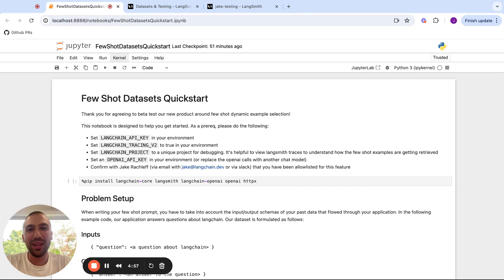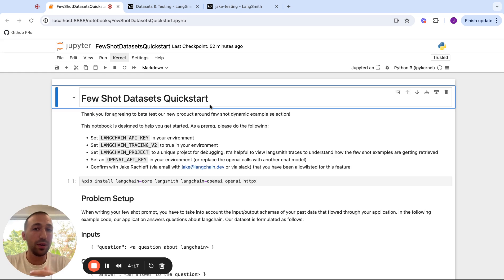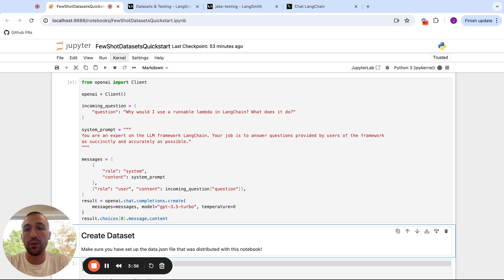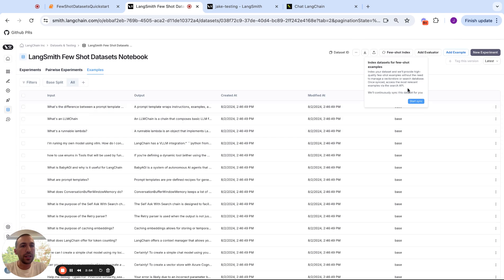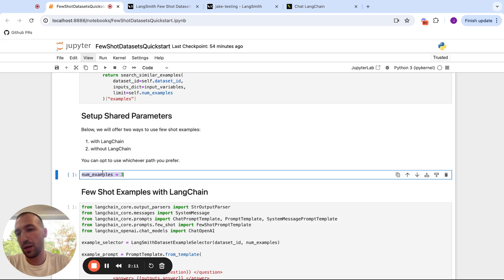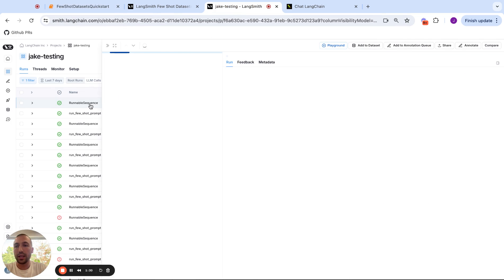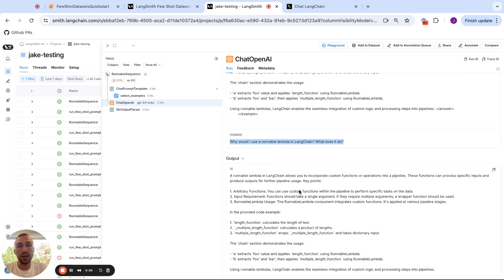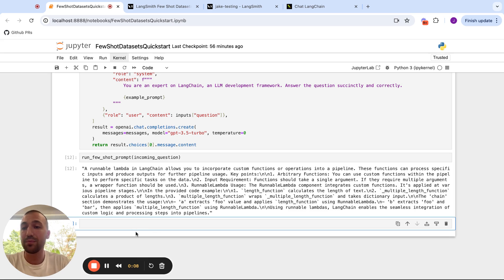Dynamic few-shot examples with LangSmith datasets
With dynamic few-shot example selectors in LangSmith, you can index examples in your datasets in one click and dynamically select the most relevant few-shot examples based on user input. This lets you rapidly iterate and improve LLM application performance.

Read the blog post: blog.langchain.dev/dynamic-few-shot-examples-langsmith-datasets/